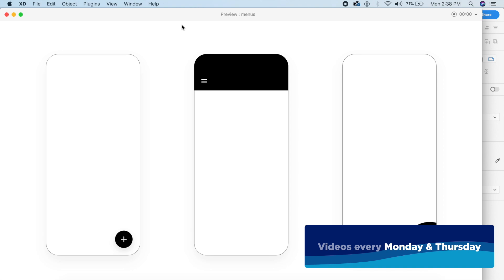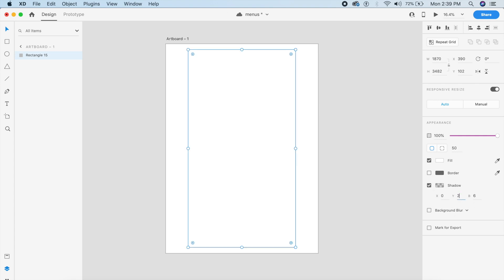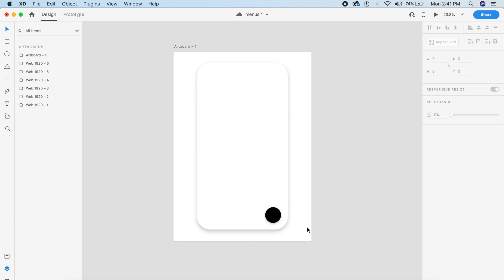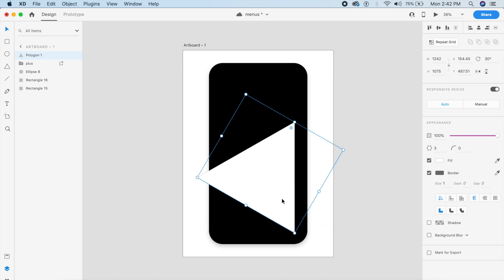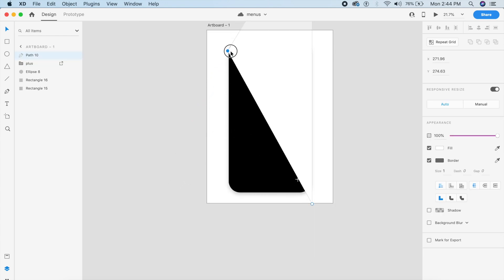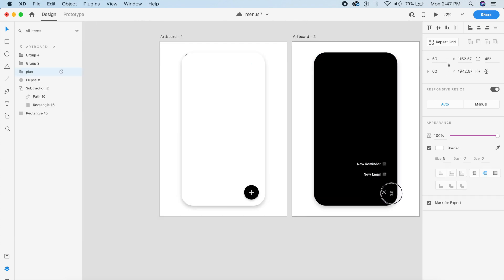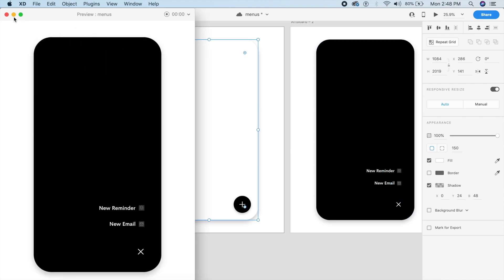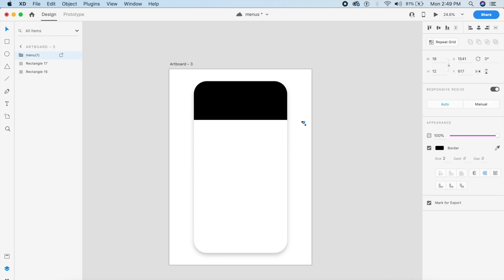Smooth Menu Animations in Adobe Xd | Auto Animate | Design Weekly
Today we will design some smooth menu animations in Adobe Xd using Auto Animate. All these designs are simple, quick to create, and look good. I will be attaching the final Xd file down below.

Music in the video: "Lights Go Down" by Punit Chawla